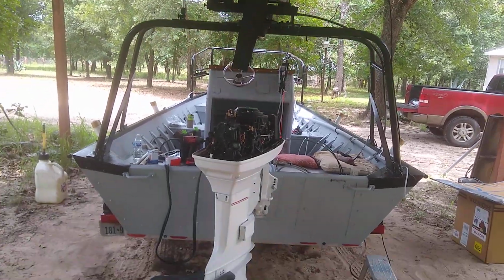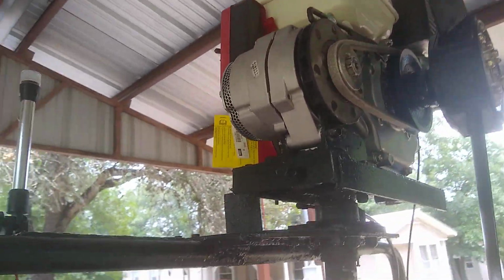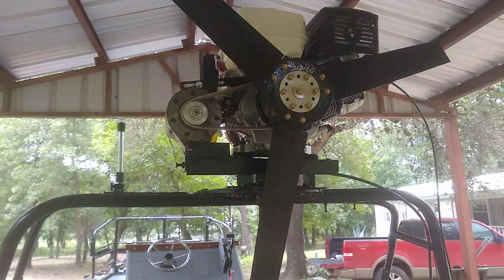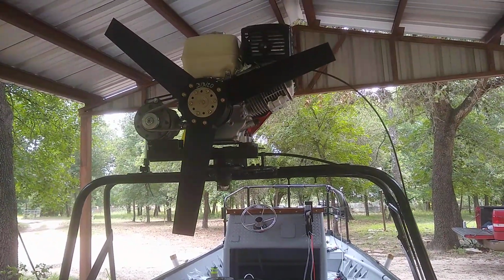Custom Flounder Boat build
Monarch 18 center console, Johnson Evinrude 50, Honda 390cc air motor, remote mounted controls